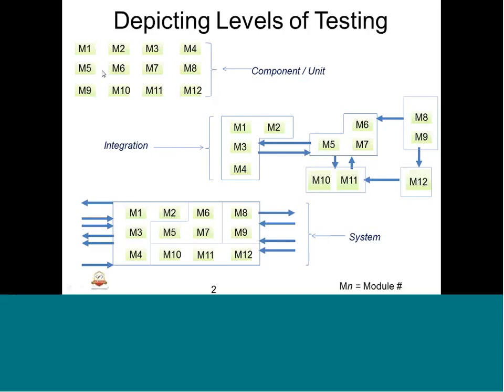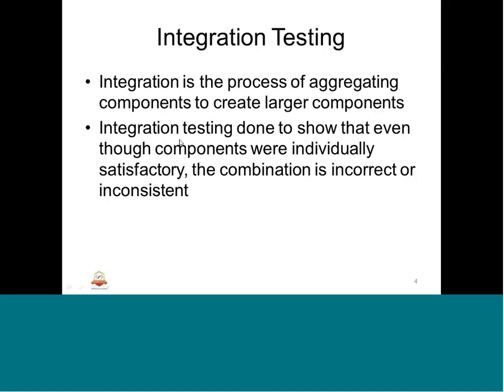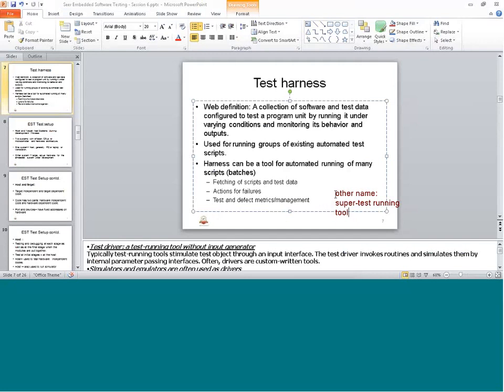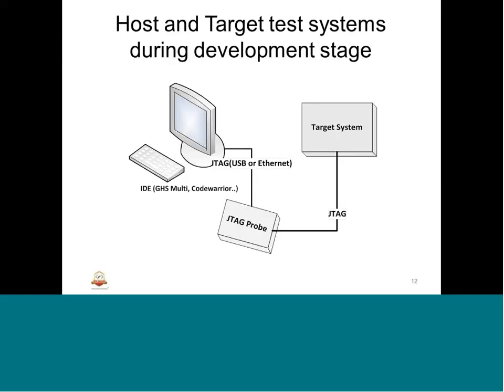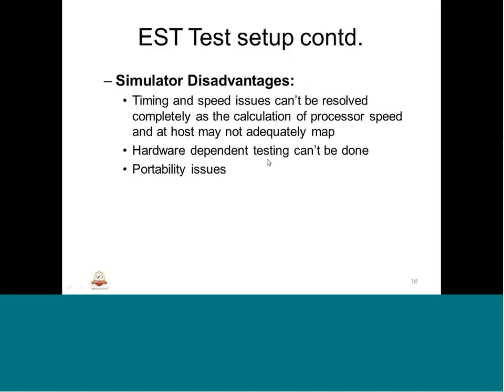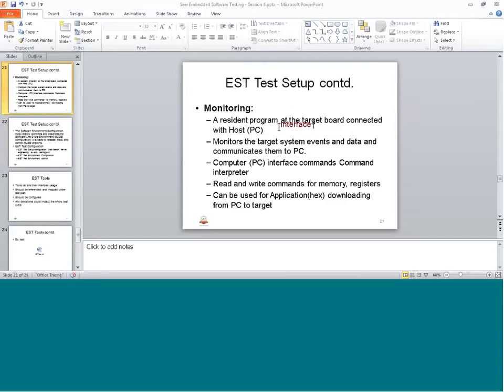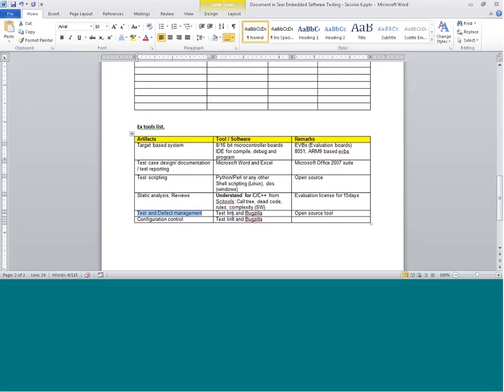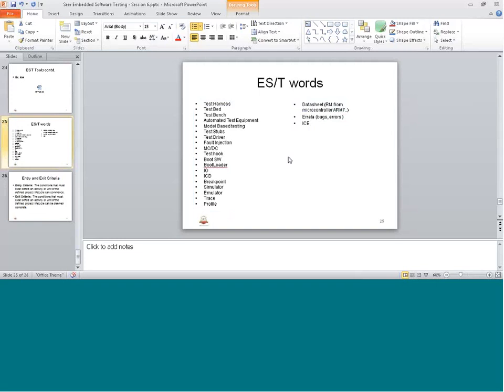Lecture 06 Introduction to Depicting Levels of Testing I by IIT MADRAS